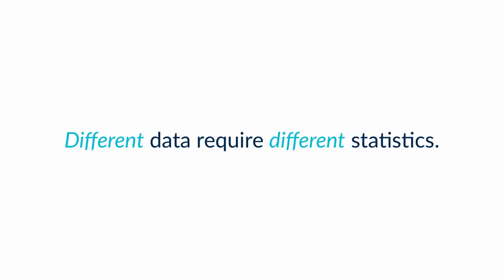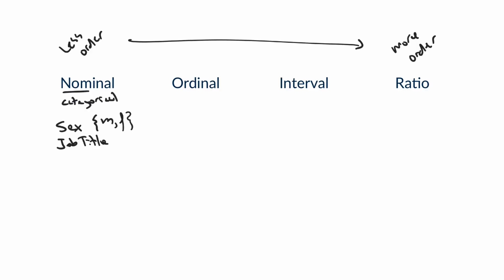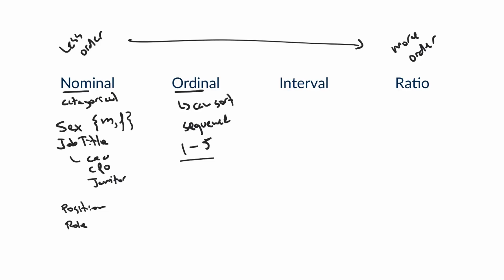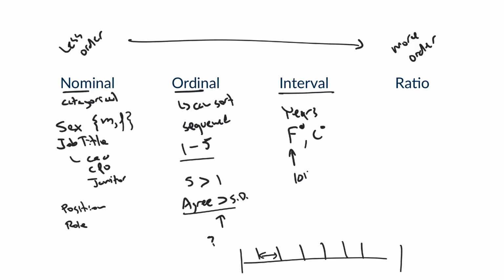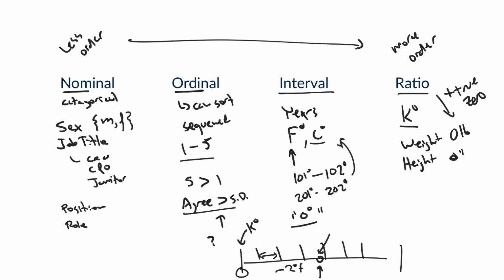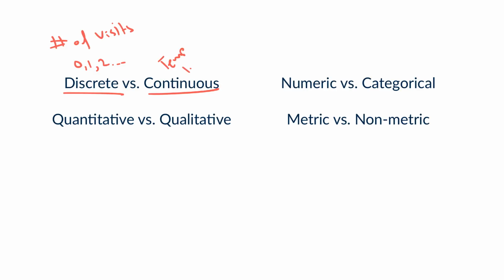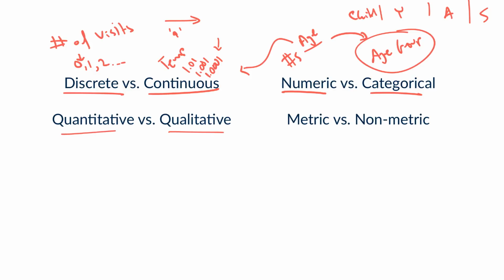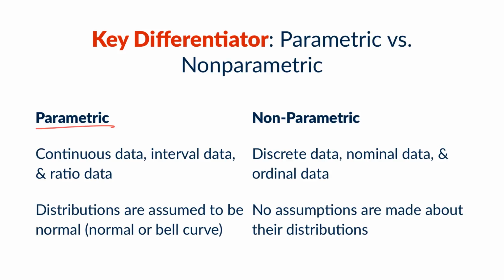506 9 2 Levels of Data